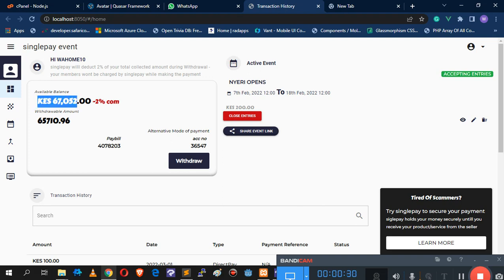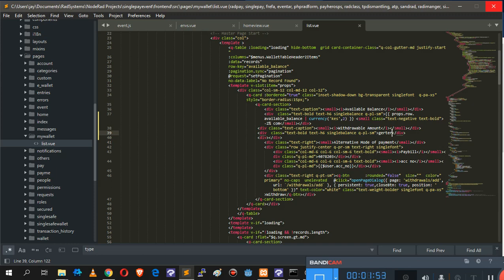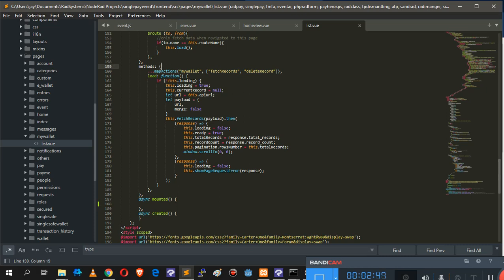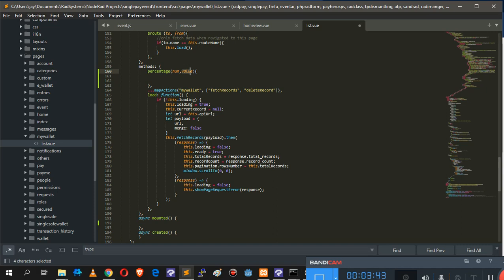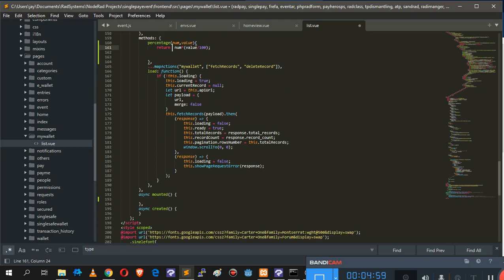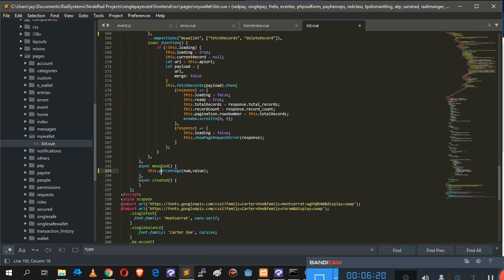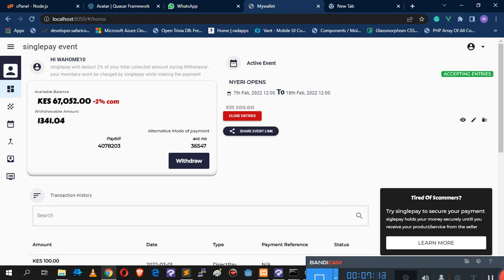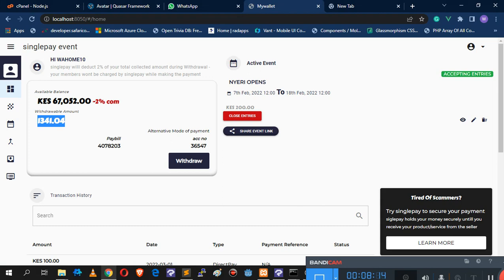finding percentage of a value in radsystems